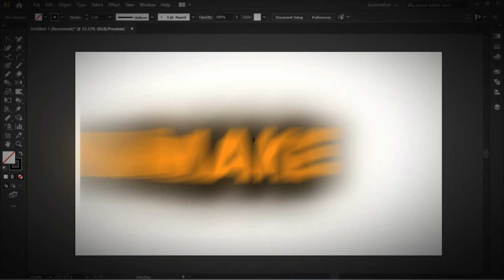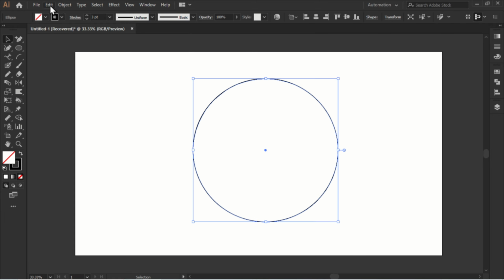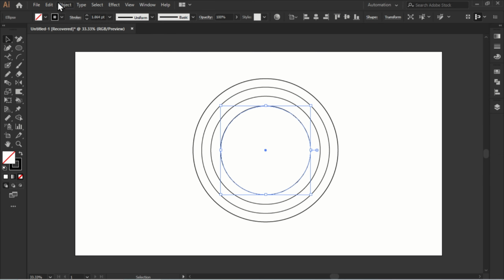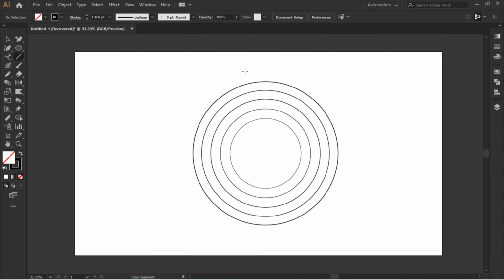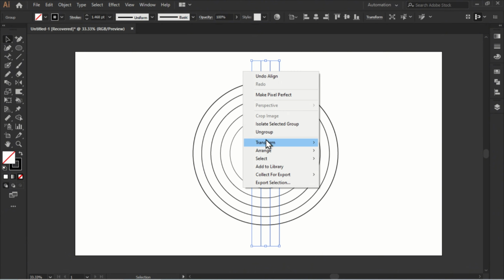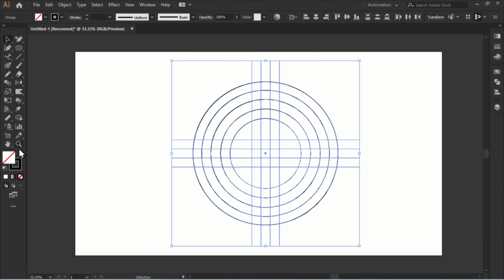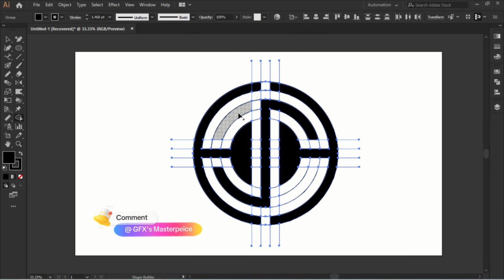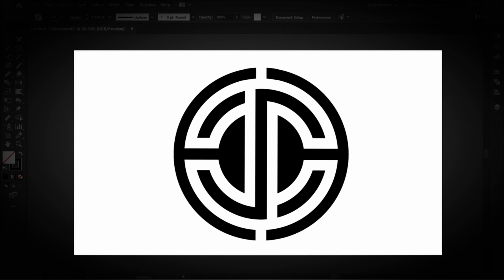"INSANE" Logo Design Tips ''ILLUSTRATOR_TUTORIAL" (Grid_System) Logo Design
"Unlock the secrets to creating stunning grid logo designs with my expert tips and tricks! In this video, I’ve handpicked the grid logo design method from various styles and elevated it to the next level. Whether you're a beginner or a seasoned designer, these INSANE tips will help you craft logos that truly stand out. Don't miss out on these game-changing techniques – watch now and take your logo design skills to new heights!"